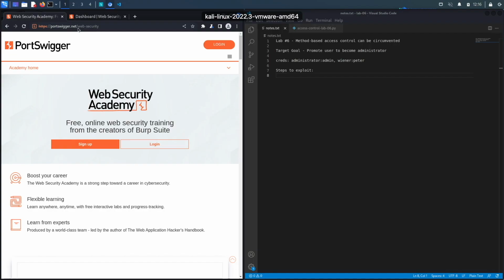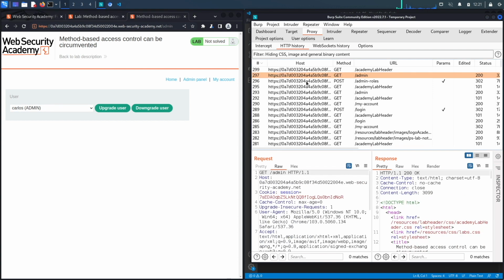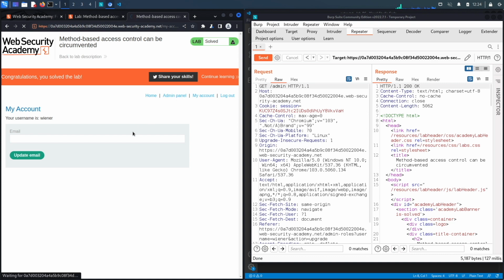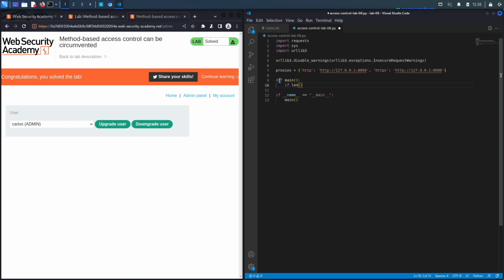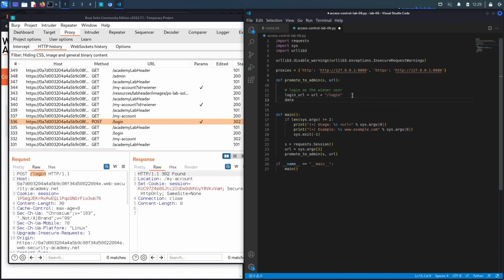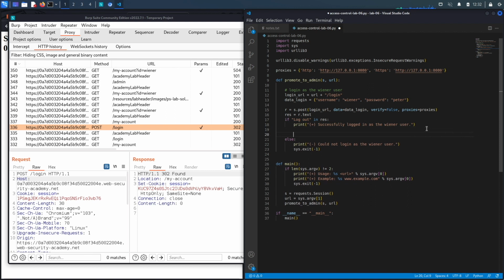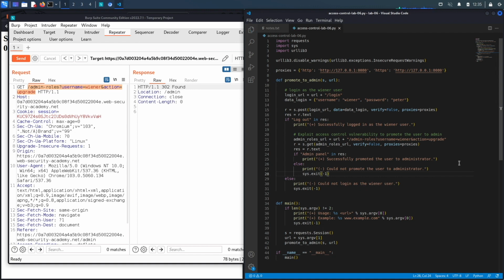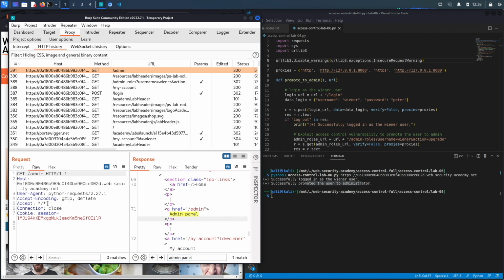Broken Access Control - Lab #6 Method-based access control can be circumvented | Long Version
In this video, we cover Lab #6 in the Access Control Vulnerabilities module of the Web Security Academy. This lab implements access control based partly on the HTTP method of requests. You can familiarize yourself with the admin panel by logging in using the credentials administrator:admin. To solve the lab, we log in using the credentials wiener:peter and exploit the flawed access controls to promote ourselves to become an administrator.

00:00 - Introduction
00:13 - Web Security Academy Course
01:24 - Navigation to the exercise
02:03 - Understand the exercise and make notes about what is required to solve it
02:52 - Exploit the lab
18:20 - Summary
18:32 - Thank You